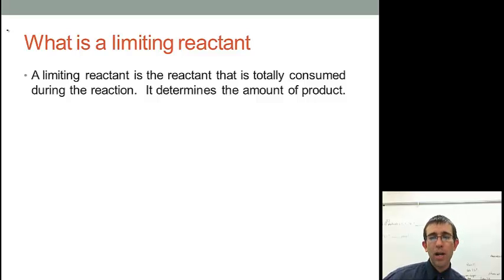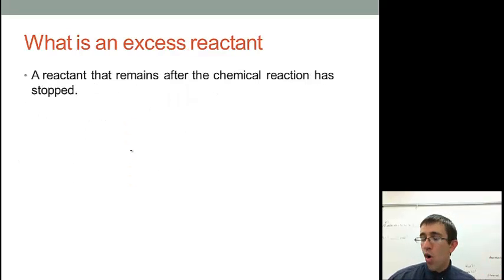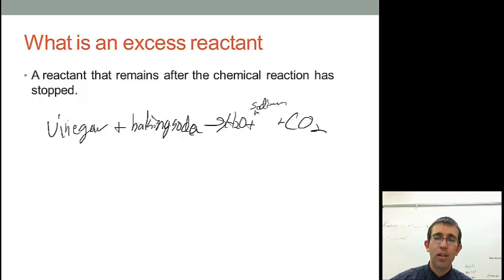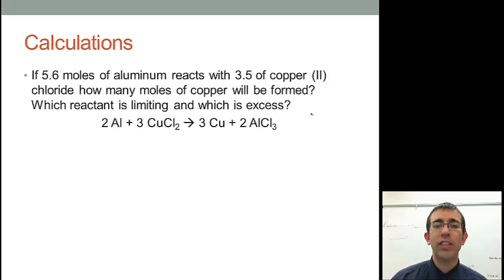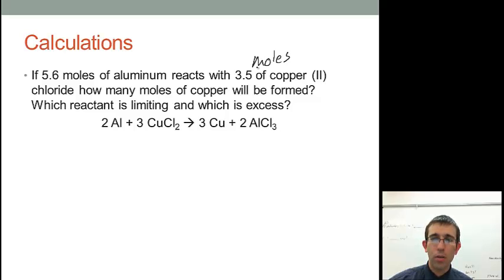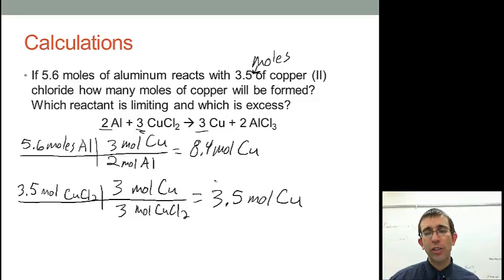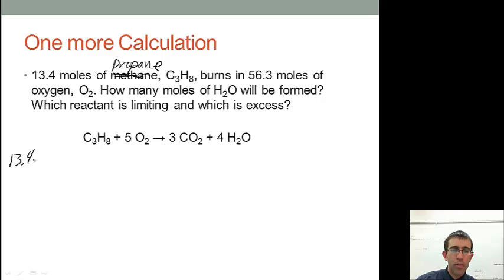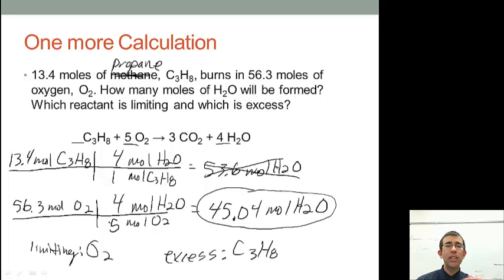Video 7 4 Limiting and Excess Reactants CP